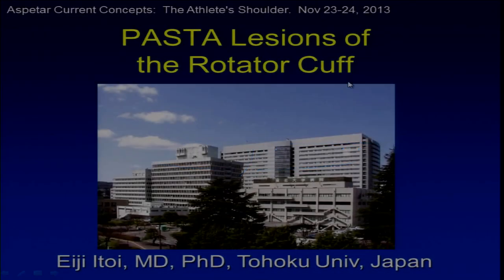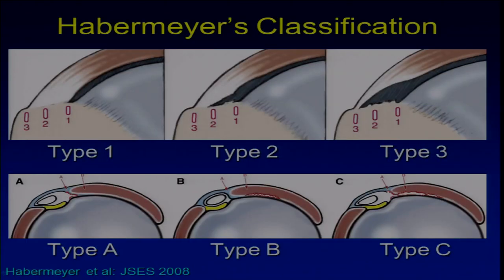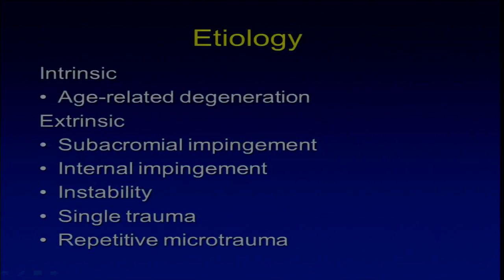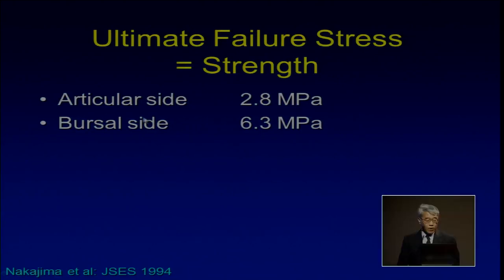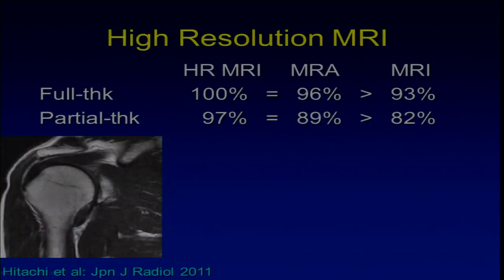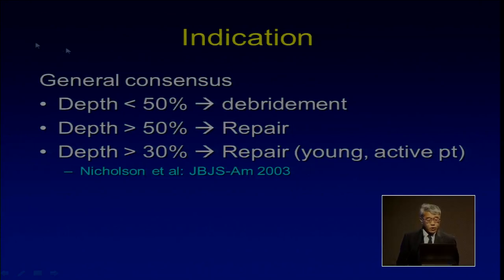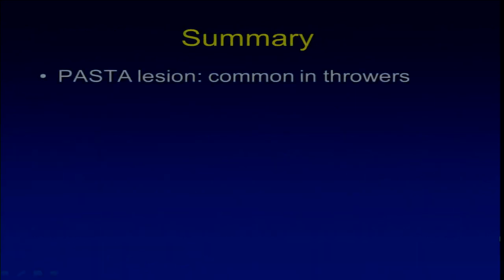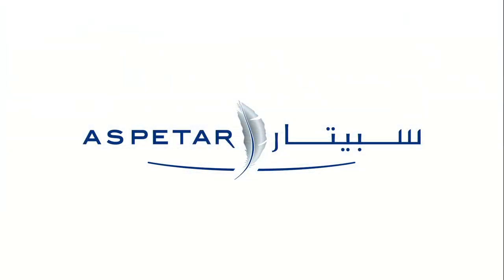PASTA Lesions by Dr Eiji Itoi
The Athlete's Shoulder - Aspetar Current Concepts 2013
23rd and 24th November 2013
Aspetar, Doha - Qatar
PASTA Lesions of the Rotator Cuff
Eiji Itoi - Japan